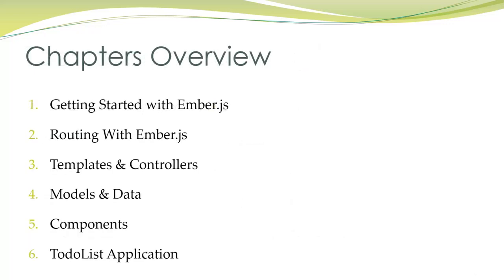Build Web Apps Using EmberJS: The Complete Course : Introduction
Build Web Apps Using EmberJS: The Complete Course
Learn to develop web apps using Ember JS